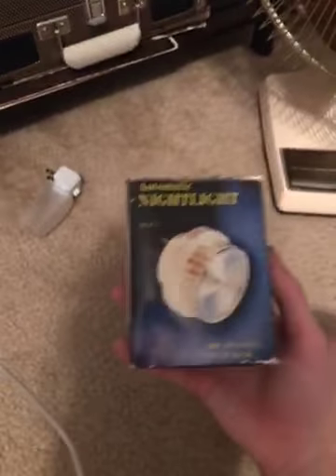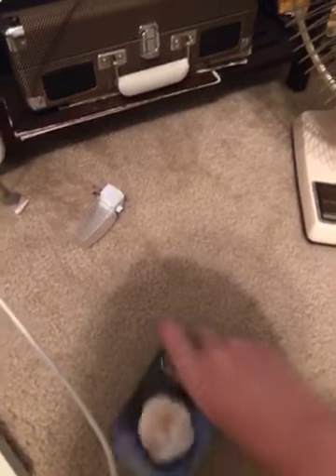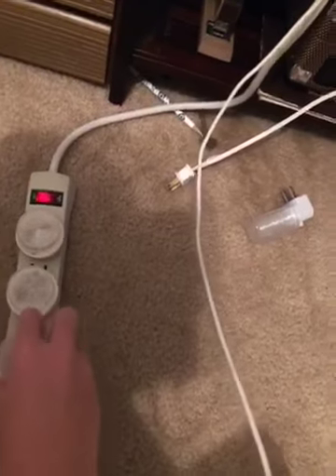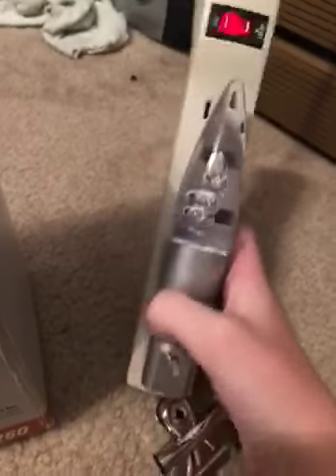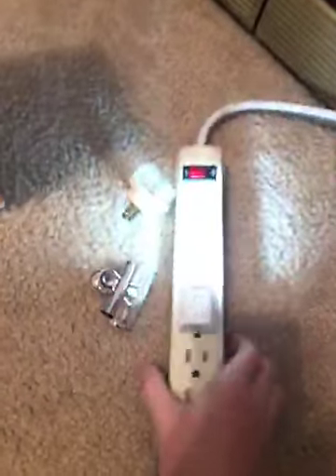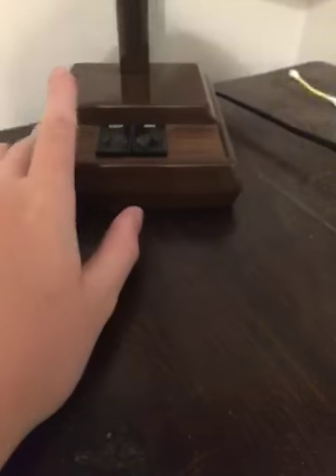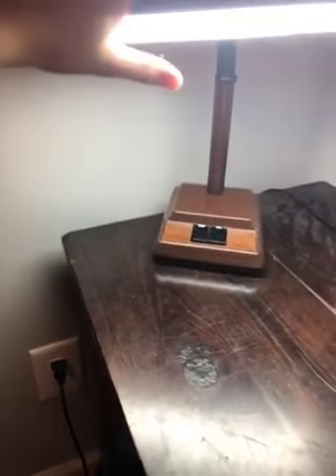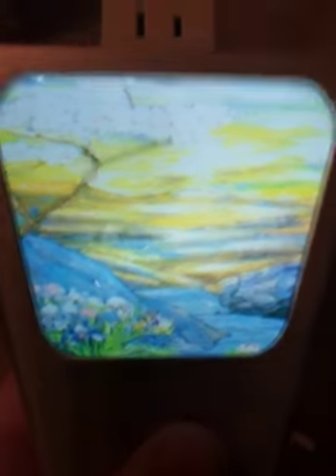vintage lamps and night lifhts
Some of my lights